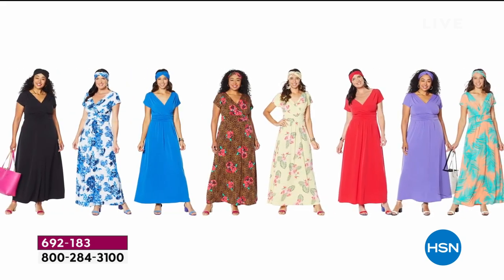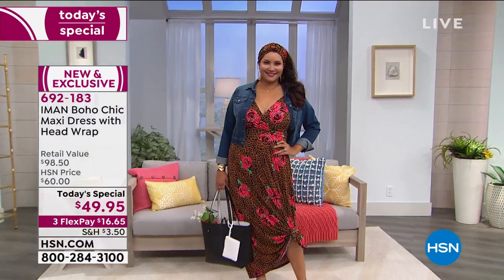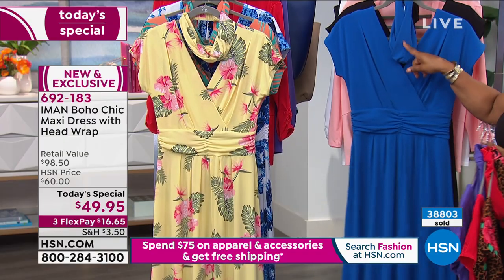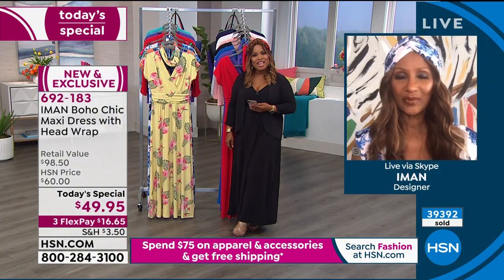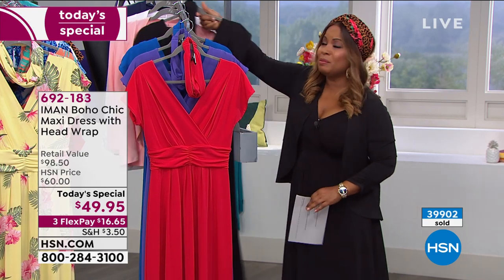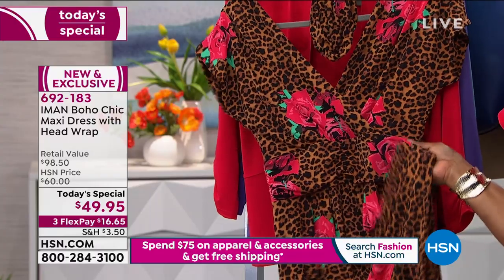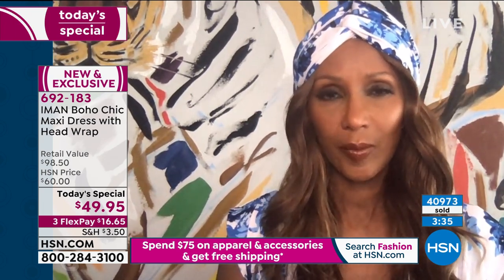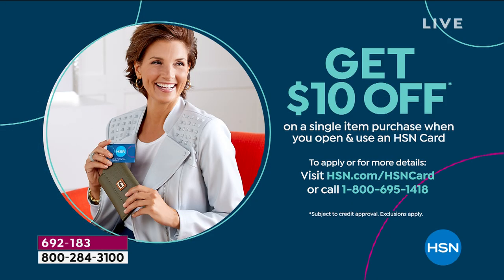IMAN Boho Chic Maxi Dress with Head Wrap